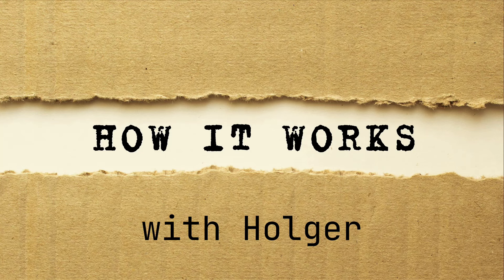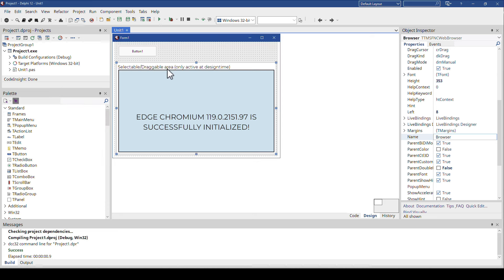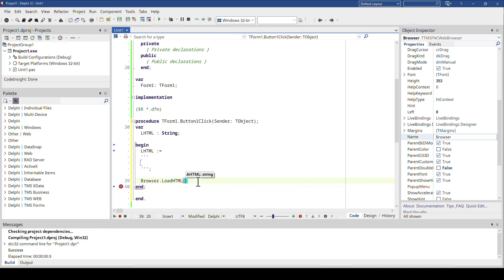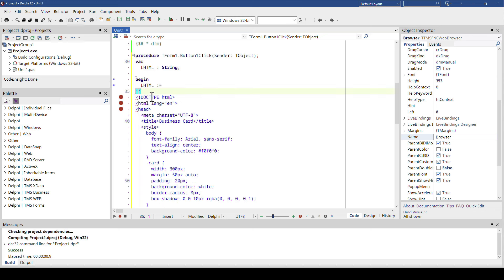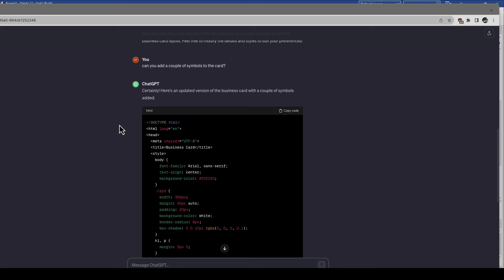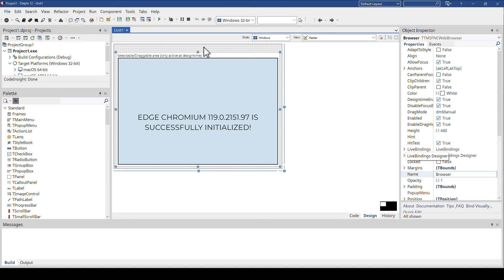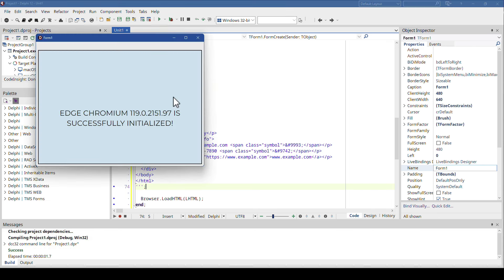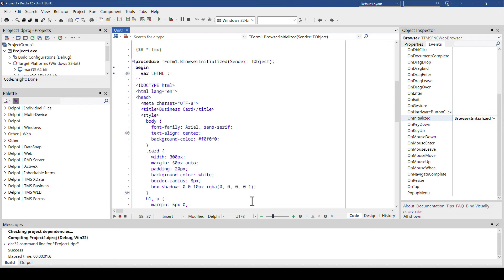Stylish HTML Integration and Design with TMS FNC Web Browser Component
In this episode of 'How It Works with Holger,' we explore the power of Delphi 12 and the TMS FNC Web Browser component. Learn how to efficiently load HTML information into your Delphi applications using multi-line strings. I'll demonstrate how to create a stylish 'About Me' dialogue with the help of ChatGPT for HTML design. Discover the flexibility of the FNC framework, making it easy to use the same code for VCL, FireMonkey, and TMS WEB Core.

ABOUT:
TMS software, established in 1995, is a software development company specialized in: